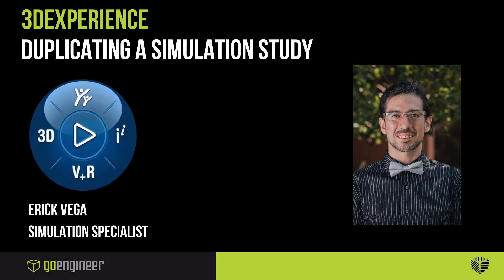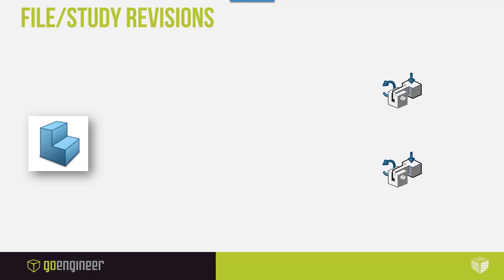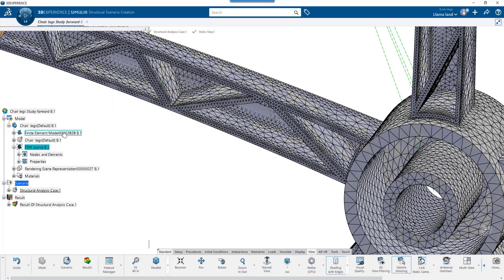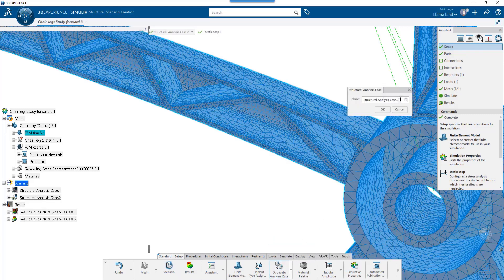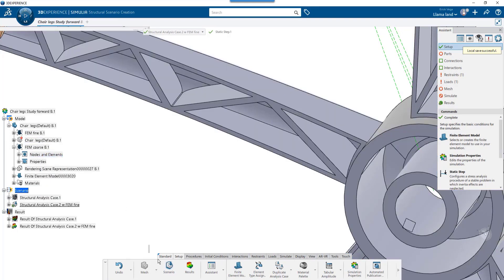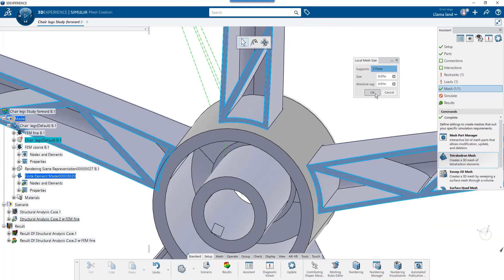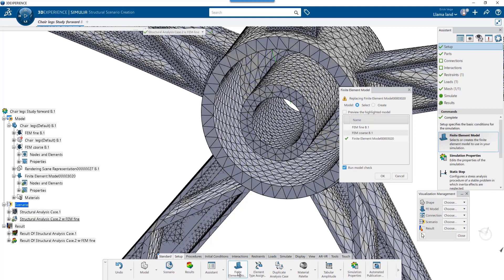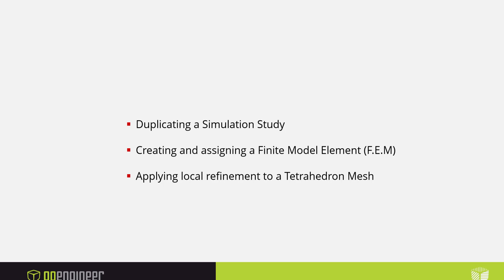SIMULIA - Duplicating a Simulation Study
The 3DExperience Structural Professional Engineer app is a powerful simulation tool. Creating duplicates of existing studies saves a lot of time during the analysis process to experiment with small tweaks in your setup or FEM. This video will also show you how to create new FEMs that can then be linked to independent studies to provide the freedom to explore different FEMs configurations for a more accurate result.